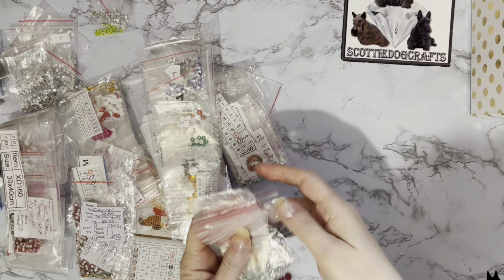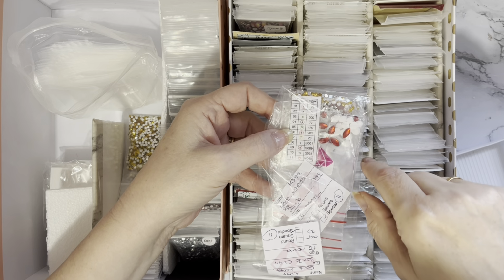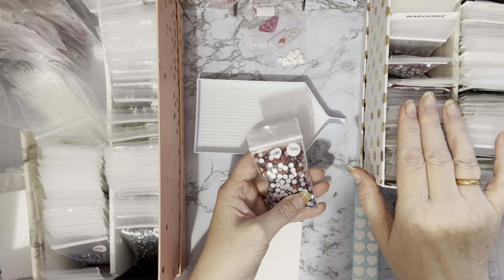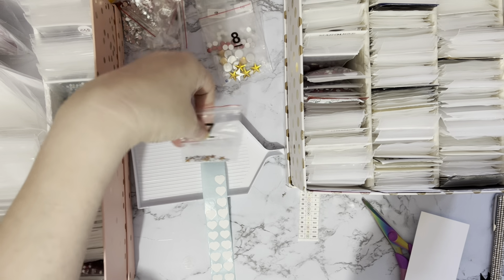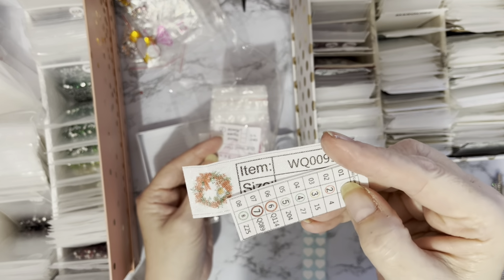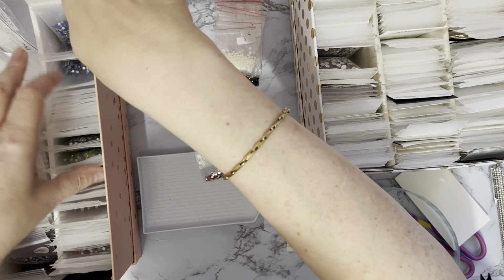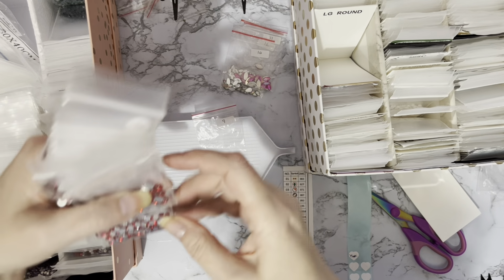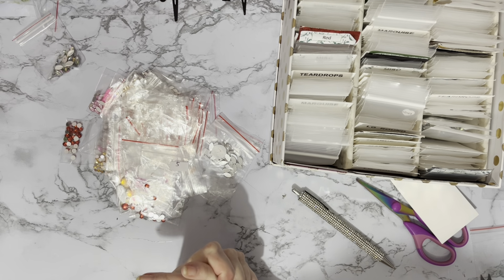Diamond Painting | Spare Drill Storage | Kitting Down Christmas 2023 | WIP and Chat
Hi, thanks for stopping by. Today’s video is a kitting down , putting away spare drills . and a chat catch up